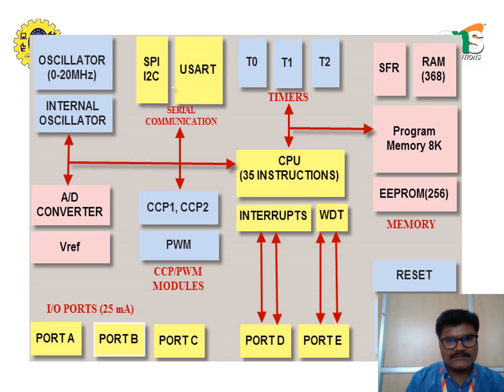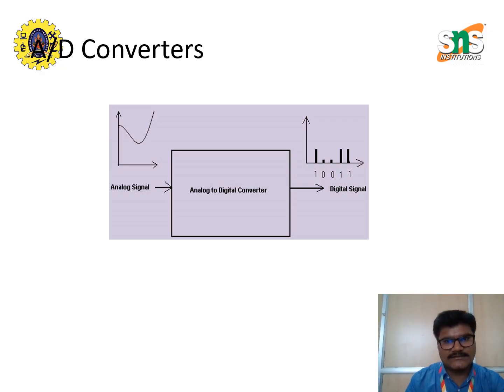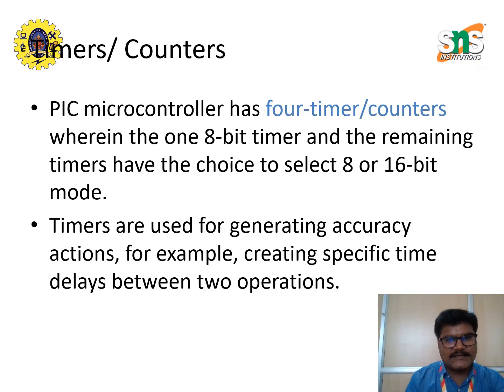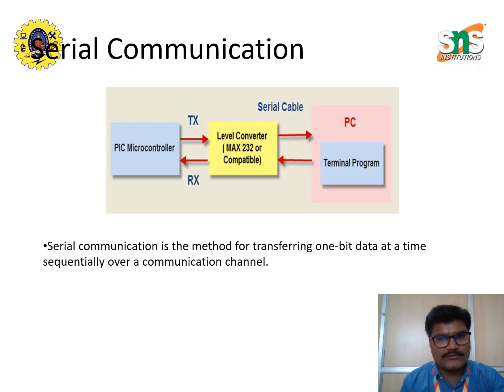PIC architecture - 2 | Dr.M.Siva Ramkumar | SNS Institutions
In this detailed presentation, Dr. M. Siva Ramkumar, Associate Professor in the Department of Electronics and Communication Engineering at SNS College of Technology, Coimbatore, delves into the intricate architecture of PIC Microcontrollers.

PIC microcontrollers, developed by Microchip Technology, are renowned for their versatility and efficiency in embedded system applications.

Dr. Ramkumar provides an in-depth analysis of the core components, memory organization, instruction sets, and peripheral features that define PIC architecture.

This session is designed to enhance the understanding of engineering students, hobbyists, and professionals interested in embedded systems and microcontroller design.

By exploring the structural nuances of PIC microcontrollers, viewers will gain valuable insights into their operational capabilities and practical applications in various technological domains.

For more information about Dr. M. Siva Ramkumar and his contributions to the field, visit his Google Scholar profile.

Join us in this educational journey to deepen your knowledge of PIC architecture and its significance in the world of electronics and communication engineering.